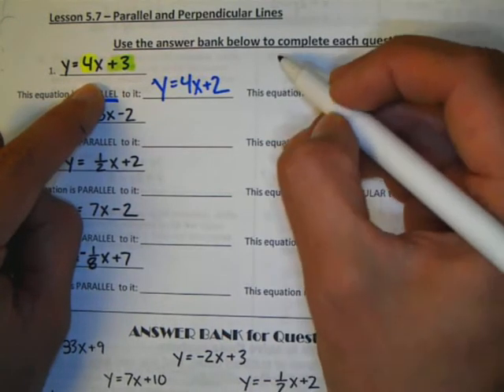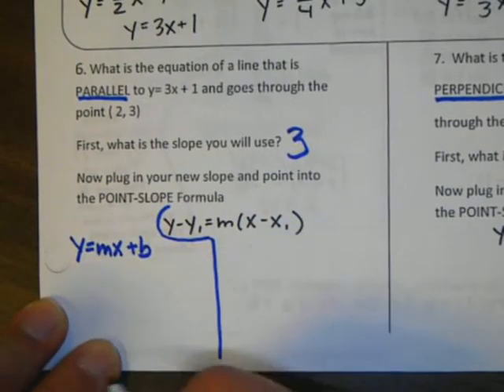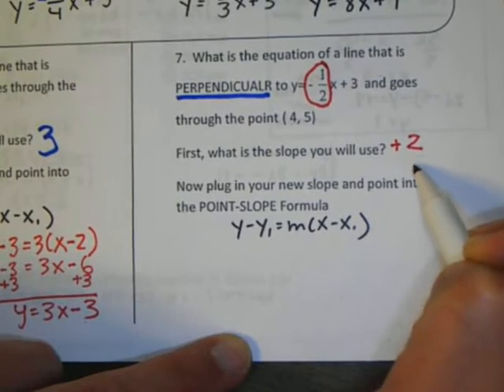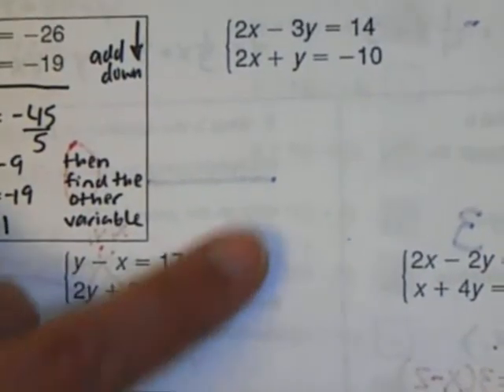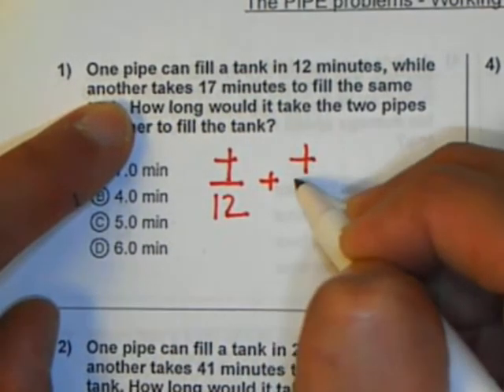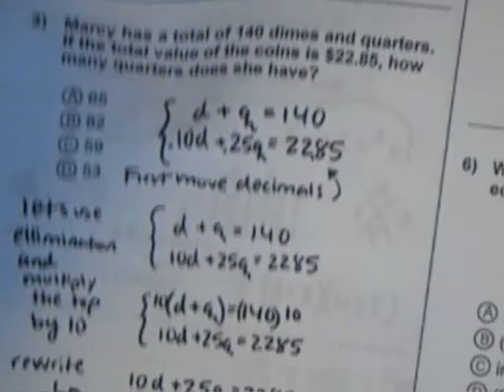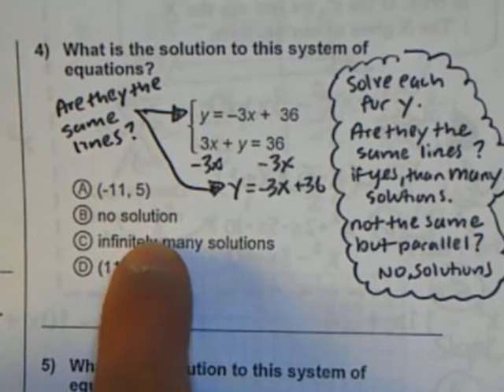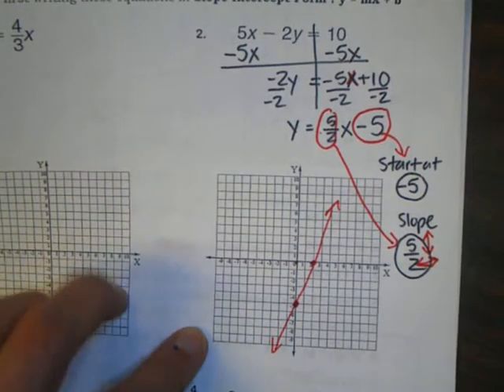Algebra Spring Break HW help